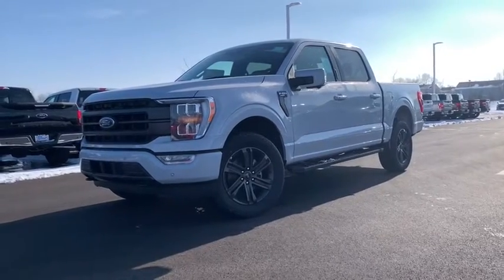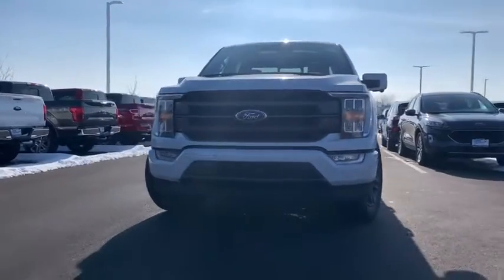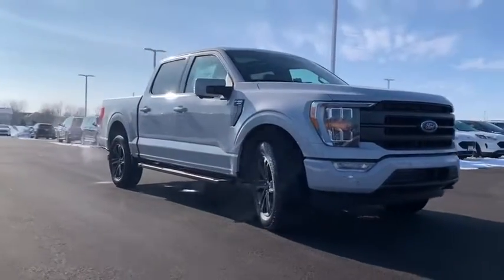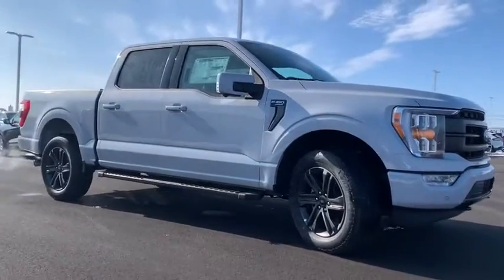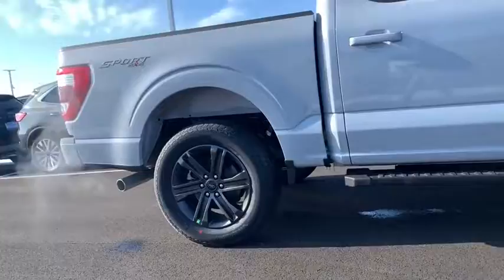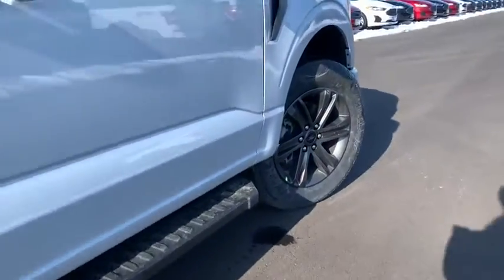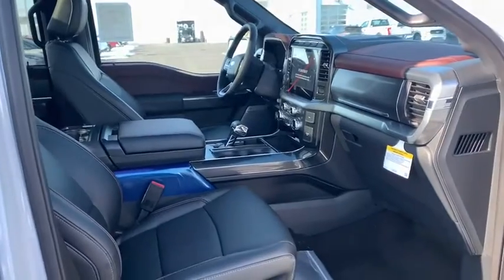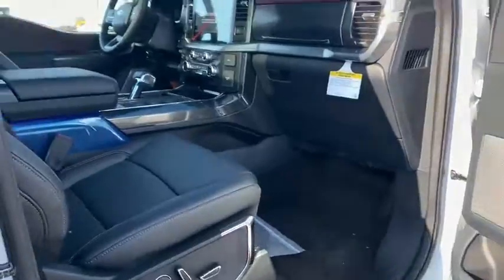2021 Ford F-150 Sandwich, Oswego, Yorkville, Plano, IL 4309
A3 White New 2021 Ford F-150 available in Sandwich, Illinois at Gjovik Ford. Servicing the Oswego, Yorkville, PLano, IL area.

Gjovik Ford
2600 US Rt 34 E

Engine: 3.5L V6 EcoBoost, Max Trailer Tow Package, Lariat Sport Appearance Package, Twin Panel Moonroof, Wheels: 20 6-Spoke Dark Alloy Painted, Pro Power Onboard - 2KW, 360 Degree Camera, Ford Co-Pilot360 Assist 2.0, Power Tailgate, Leather-Trimmed Bucket Seats, Electronic Locking w/3.55 Axle Ratio, Extended Range 36 Gallon Fuel Tank, 4 Doors, 4-wheel ABS brakes, Audio controls on steering wheel, Automatic Transmission, Clock - In-radio display, Compass, Daytime running lights, Dusk sensing headlights, External temperature display, Four-wheel drive, Fuel economy EPA highway (mpg): 23 and EPA city (mpg): 17, Fuel economy EPA highway (mpg): 23 and EPA city (mpg): 18, Head airbags - Curtain 1st and 2nd row, Intermittent window wipers, Passenger Airbag, Pickup Bed Type - Regular, Power windows with 2 one-touch, Satellite communications - SYNC 4 911 Assist, Speed-proportional power steering, Split-bench rear seats, Stability control - With Anti-Roll, Tachometer, Tilt and telescopic steering wheel, Tire pressure monitoring system, Traction control - ABS and driveline, Transmission hill holder, Video Monitor Location - Front, wireless phone connectivity - SYNC 4